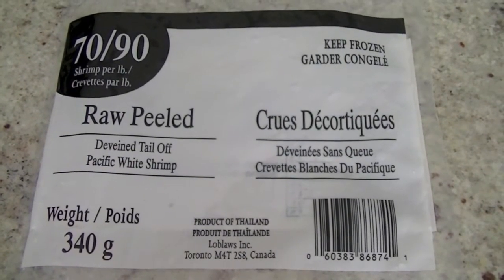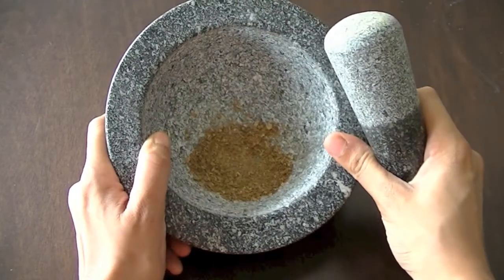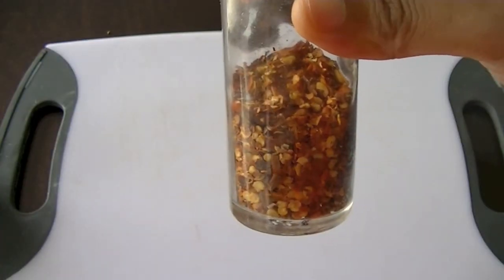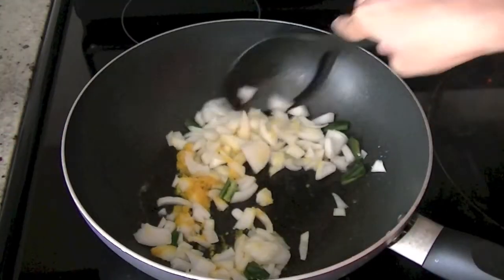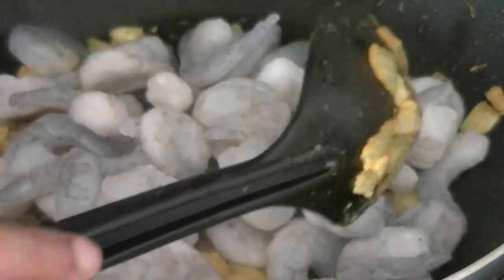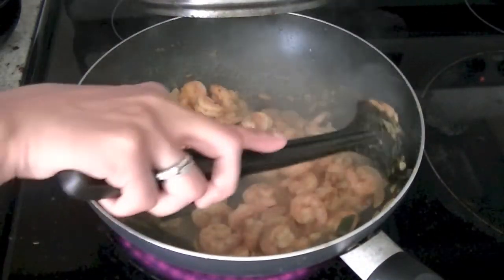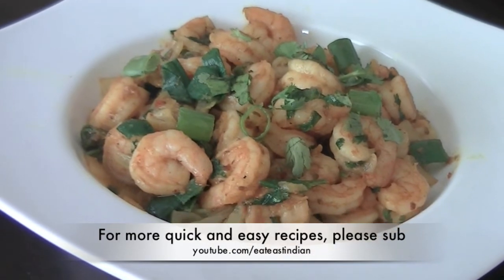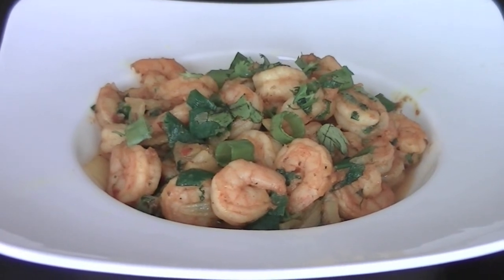Spicy Shrimp Fry Recipe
Learn how to make this quick and easy yet super delicious spicy Shrimp fry. You can adjust the spice level to your taste to make it more spicy or keep it mild.

Ingredients:
340 gms Raw Shrimp
Salt (Per Taste)
2 tbsp oil for cooking
1 tsp cumin pwd
1 tsp coriander pwd
1 small green chilli
1 cup chopped onions
1/2 tbsp ginger garlic paste
1/2 tsp red chilli pwd
1/2 tsp turmeric

For Garnish
2-3 tbsp chopped coriander
2-3 tbsp chopped green onions

Method:
1. Coarsely ground cumin and coriander seeds to have masala pwd
2.  Heat Oil in the pan. Add green chilli, onions and ginger/garlic paste
3. Mix well and add salt and turmeric
4. Let onions cook for 2-3 mins.
5. Add Masala pwd, red chilli pwd and shrimp. Stir all the ingredients together and let shrimp cook.
6. After about 3-4 mins, once shrimp is done, add cilantro and green onions and mix well.
7. Serve hot with fried rice.